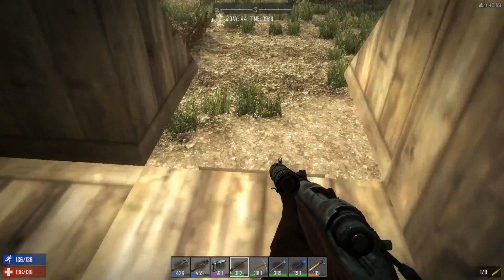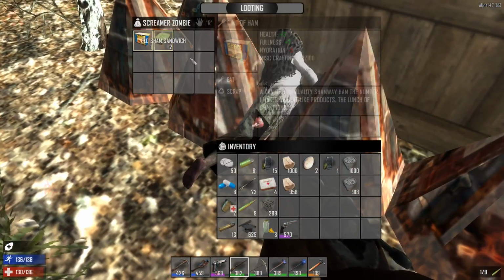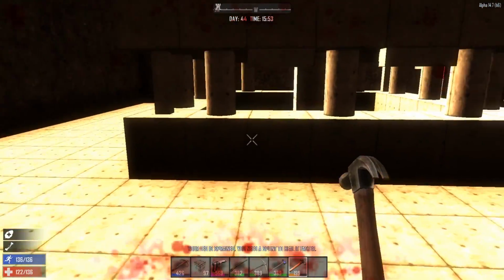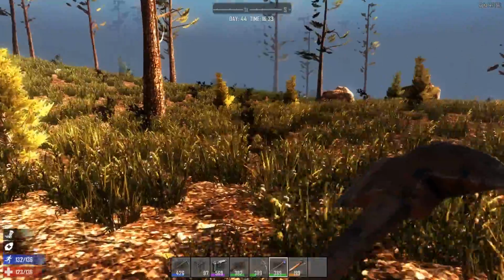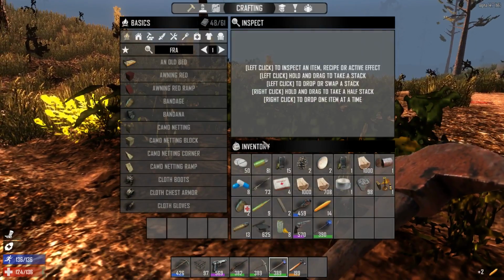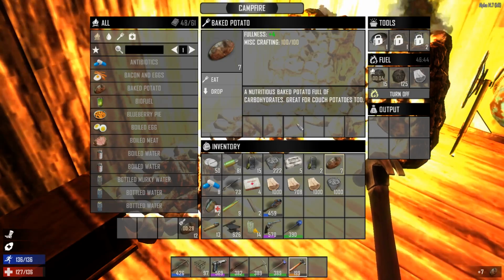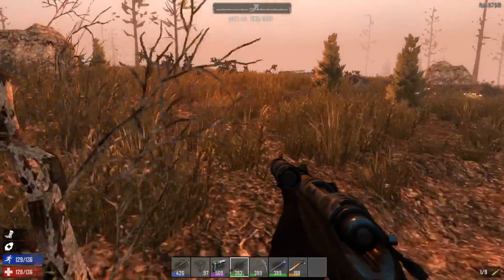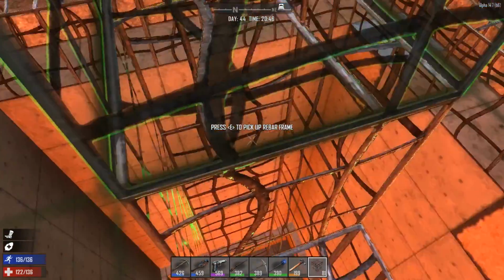7 Days to Die - S01E28 - Up We Go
More base building.

7 Days to Die is a voxel based open world game.  It has all the elements of a game I like, survival, crafting, first person shooter, tower defense, combat, mining, building, exploring, looting etc.

What's not to like?

Produced with:
Linux, Audacity, OBS, Kdenlive, Blender, GIMP